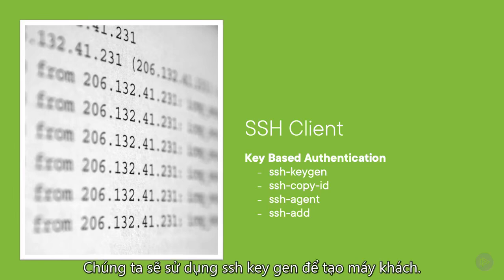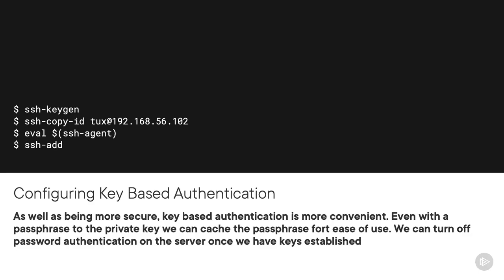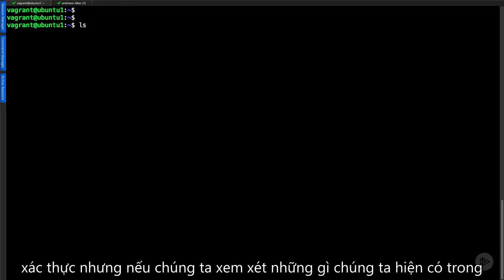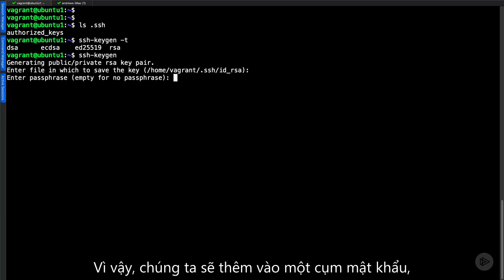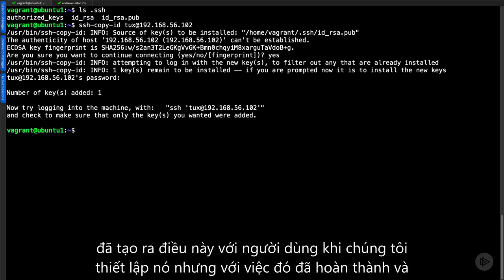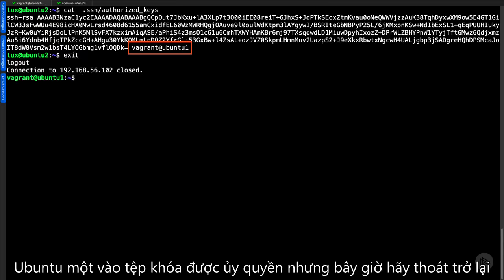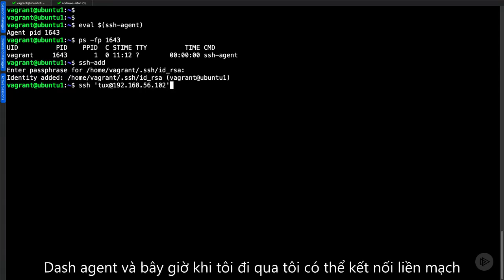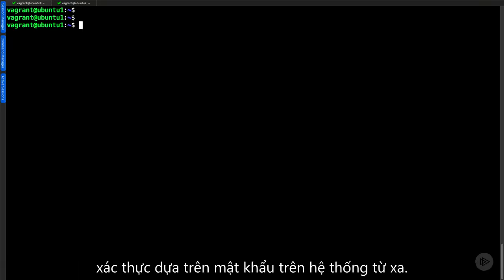I - Managing SSH Servers and Clients: 3 Configuring SSH Client Key Authentication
Configuring SSH Client Key Authentication: A Step-by-Step Guide